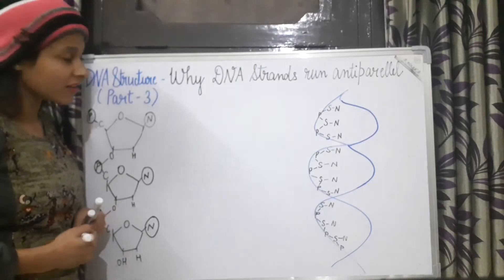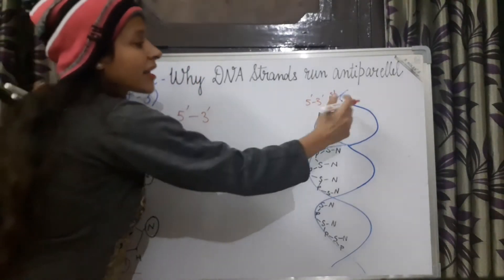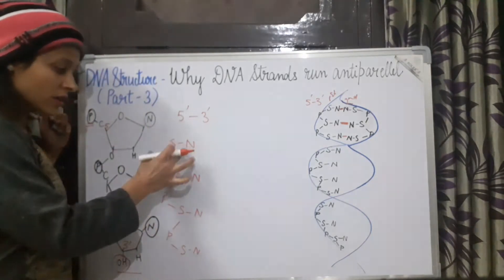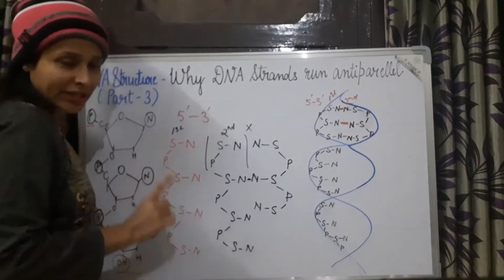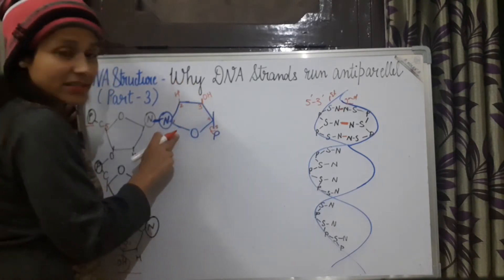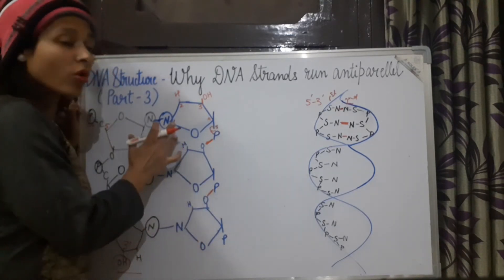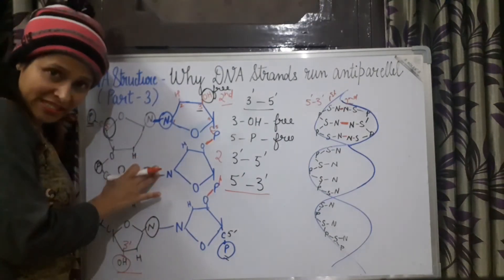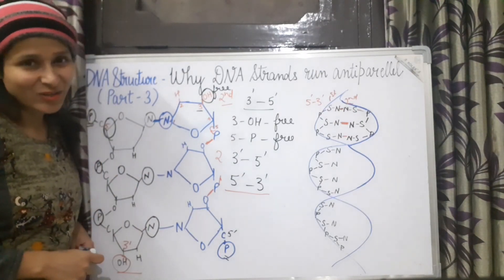Why DNA strands are antiparallel? DNA Structure (Part-3) | Class 12 Biology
Class - 12
Biology
Chapter - 6

Topic covered : Why two DNA Strands run anti-parallel

In this video lecture, Explanation of DNA Structure is continued and the concept of antiparallel nature of DNA Strands is covered in detail and in simplified way.

The sugar and phosphate form the backbone of DNA Structure while the nitrogenous bases form the centre of the DNA helix.

The nitrogenous bases join the two DNA helices by hydrogen bond. The phosphodiester bond is the major and characteristic bond of the DNA helix.

The first strand runs 5' to 3' while the second strand is 3' to 5'.
This nature of DNA helix is simplified in the video.
Please watch the whole video lecture and let me know your reviews.

Thanks.